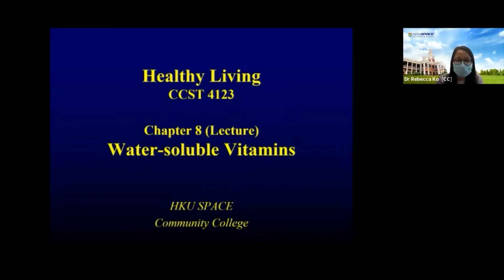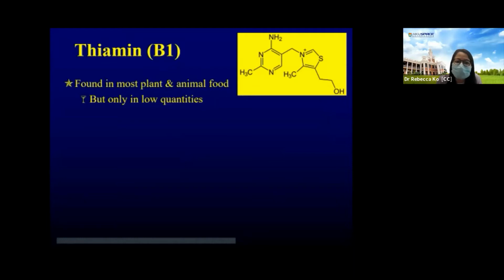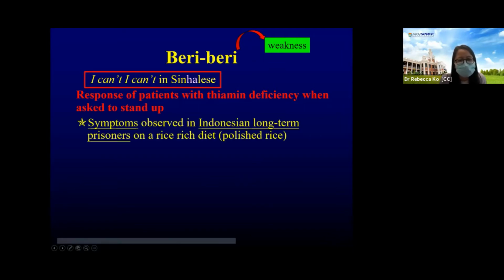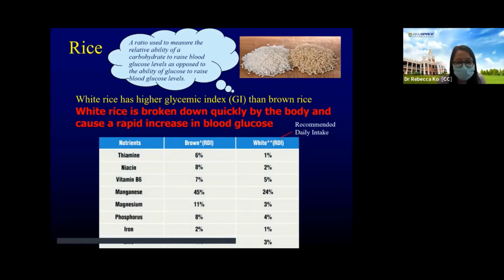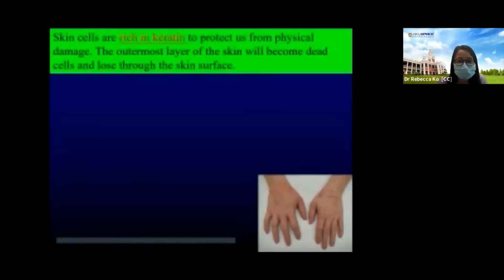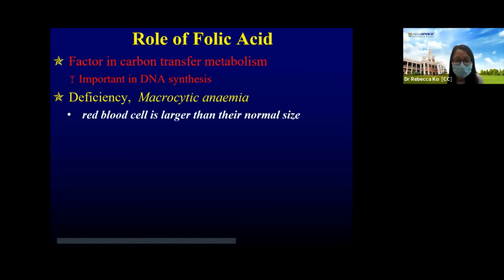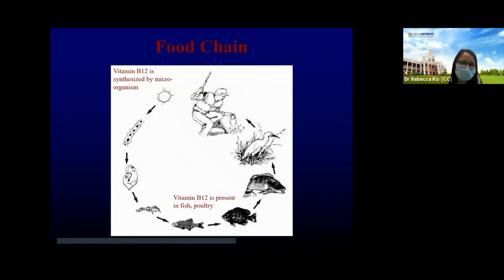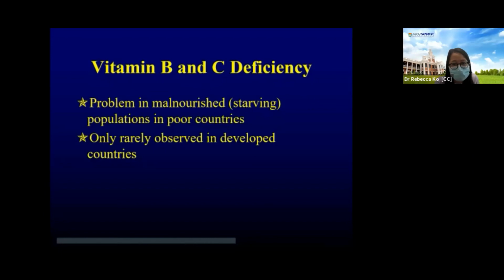HL CH 8 Water soluble vitamins